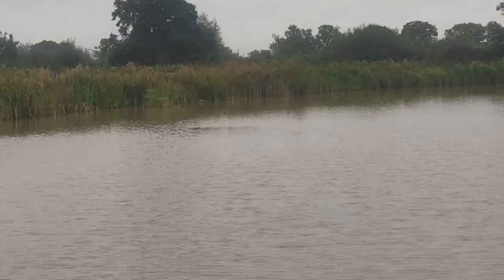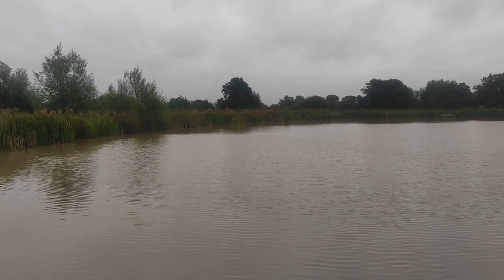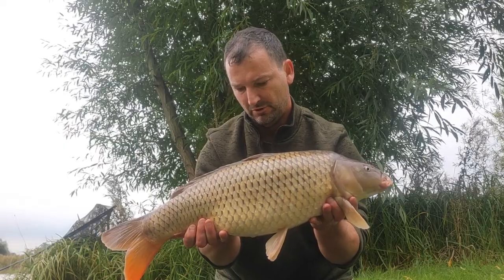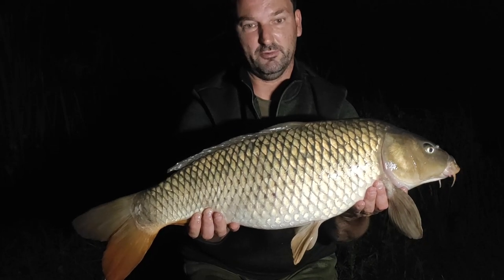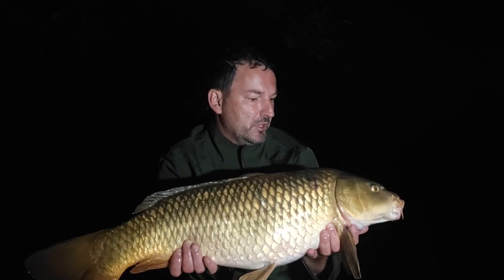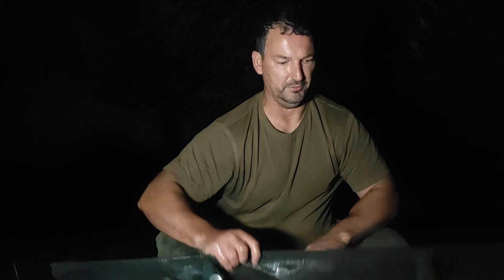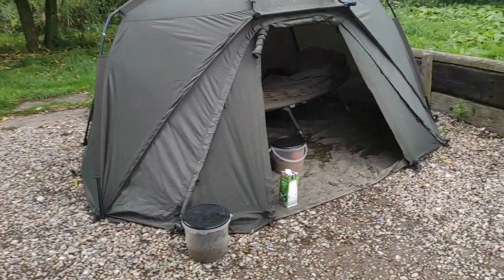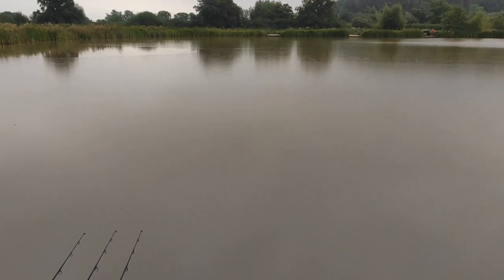Commonwood Fishery, llewellyn: Peg 6: Solid bag fishing trial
Join me on another visit to Llewellyn lake on the Commonwood complex in Wrexham, i had a rare 36hr session on this occasion.

thought i would try peg 6 this time as i had seen people catch a few from this swim whilst fishing peg 4. Hopefully this time i wont have to wait until the last hour for a decent fish!!!

Commonwood fishery is located in Wexham Wales and has a few lakes on site including a catfish lake and a syndicate lake. There is also a runs water and a few match style pools dotted about and is a well run fishery and is always immaculate when i have visited.

Filmed by :     @Thelymmanglerdangler
Edited by  :     @Thelymmanglerdangler
Produced by: @Thelymmanglerdangler
Video Title:    Commonwood Fishery, llewellyn: Peg 6: Solid bag fishing trial

For more videos like this check out below

Started this channel as i nearly always fish on my own and filming passes the time away when the fishing is slow, Mostly my fishing is after work until the next morning so filming opportunities are limited but i do my best. I usually fish Lymm Anglers water s with the odd session on other waters.
i usually fish for carp in the summer and Pike in the winter  with a few catfish sessions thrown in.